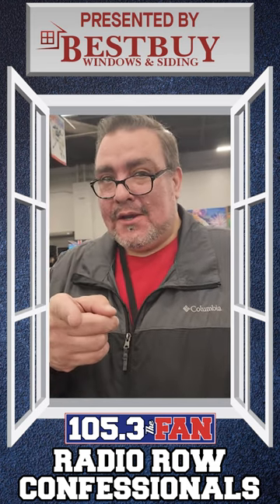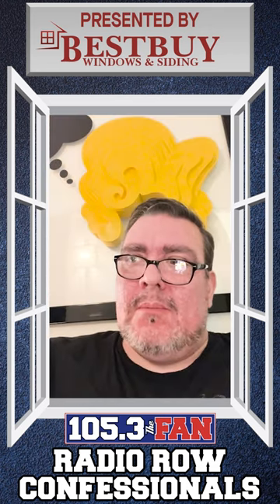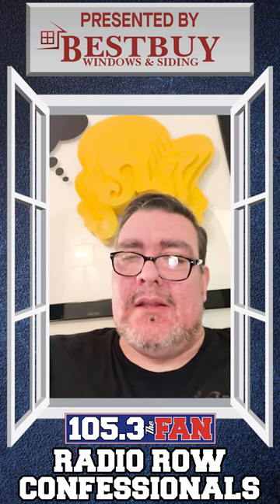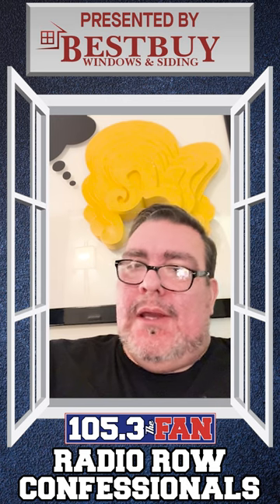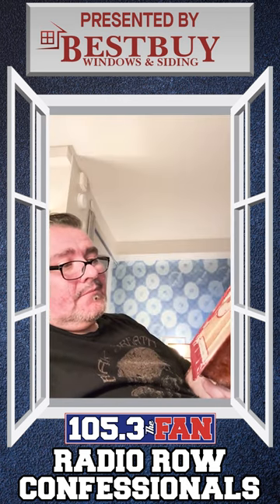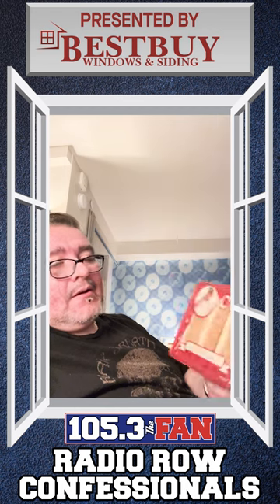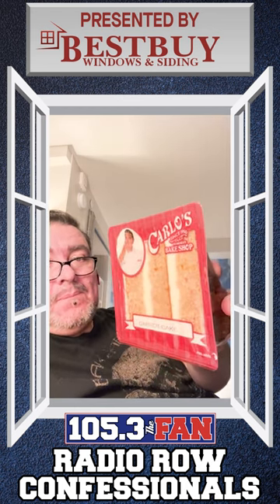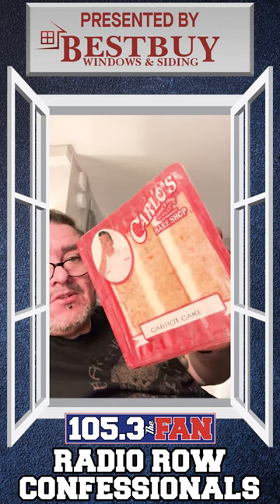DJ has a confession... he tried the vending machine cake